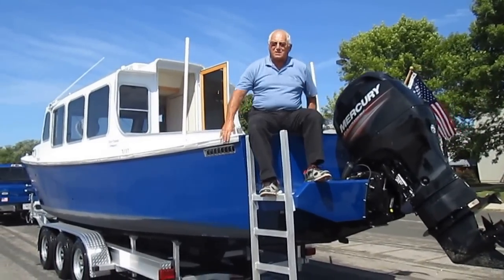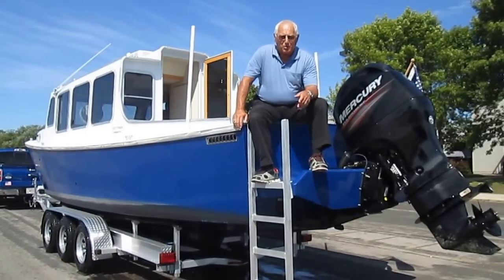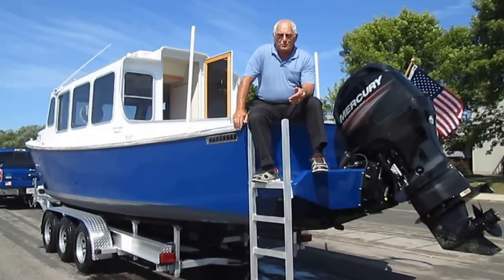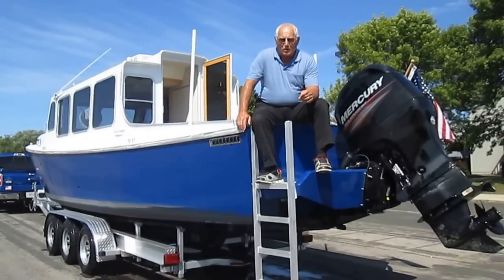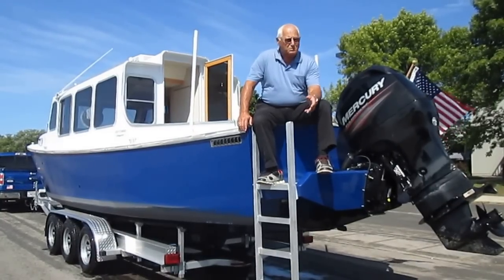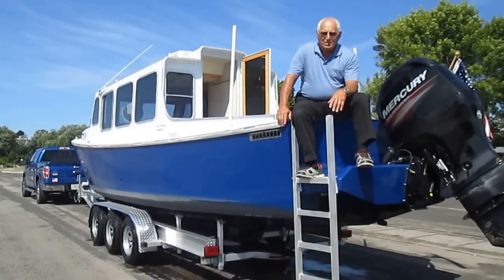Pulling 33 Eco-Trawler Out on Trailer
This video shows the new 33 Eco-Trawler being pulled out of the water on the trailer.